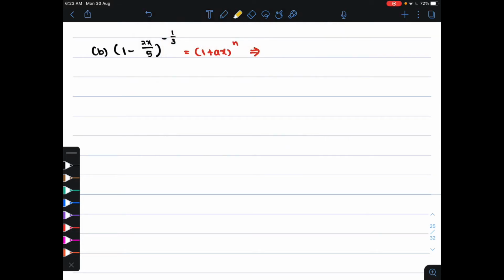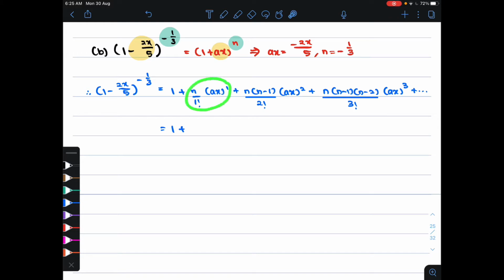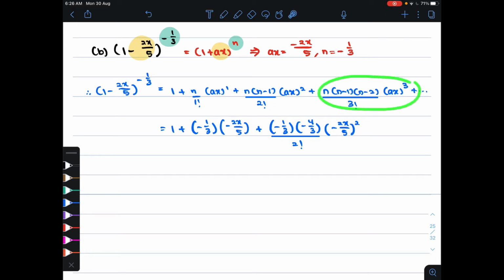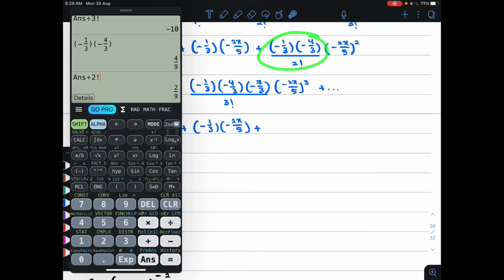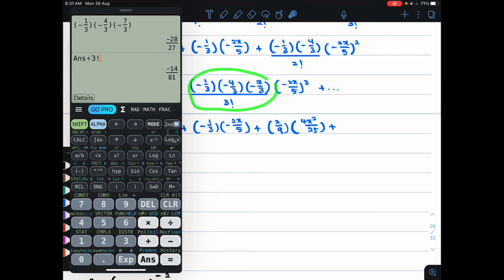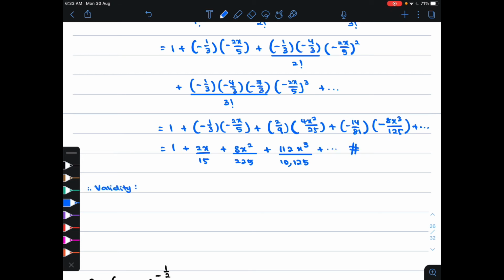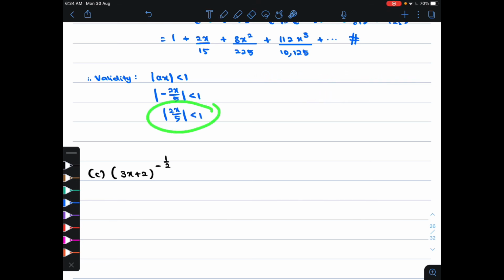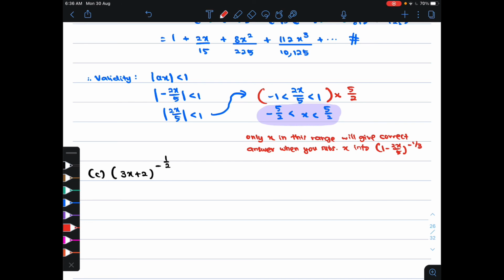TO 3.2 Binomial Expansion | n is NOT positive integer (3)